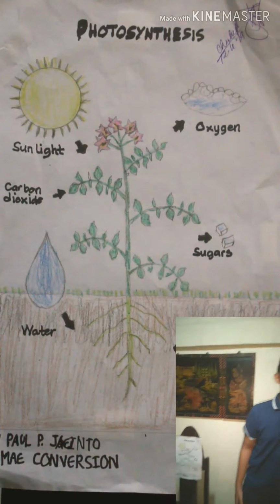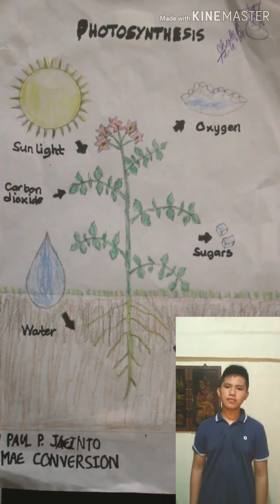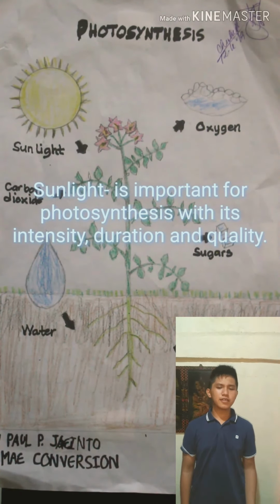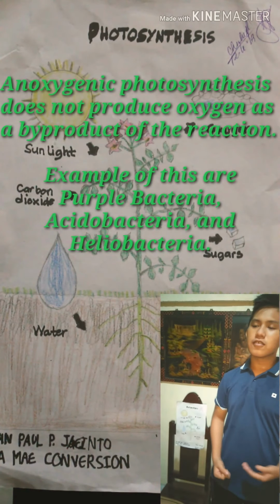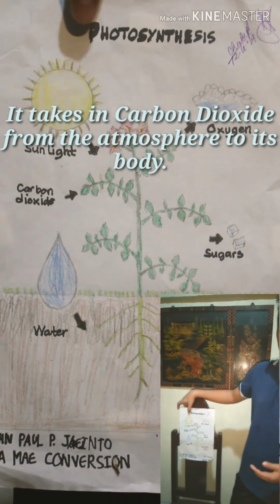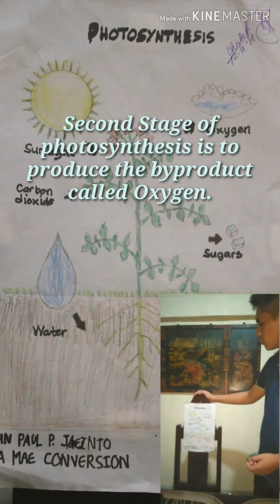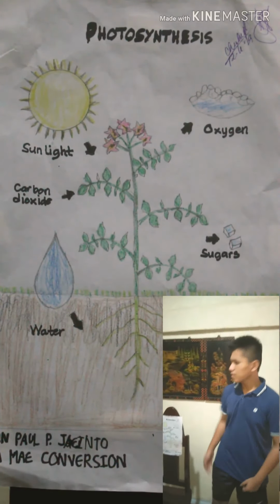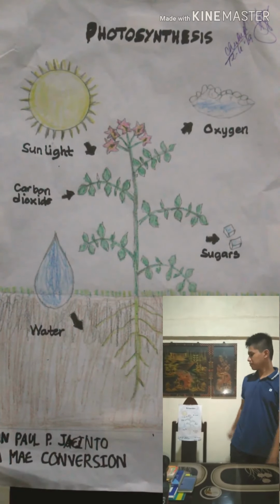PHOTOSYNTHESIS AND HOW IT HELPS OUR ENVIRONMENT (PROJECT)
I hope you guys could learn something about my project on science. I just want to contribute something about my understanding on this topic.

Godbless to all and Keepsafe